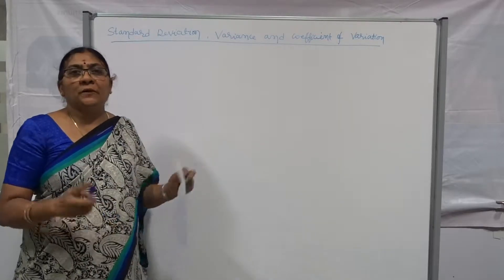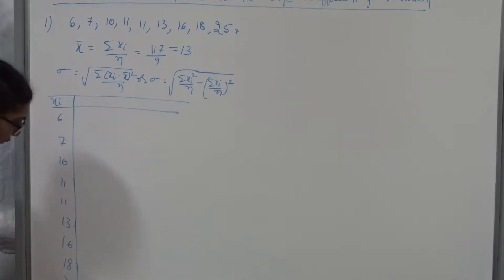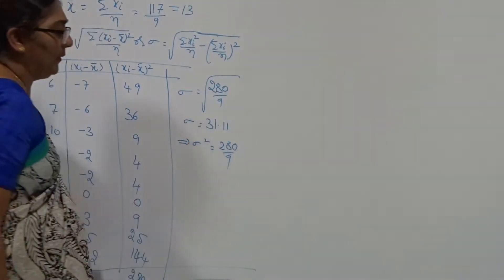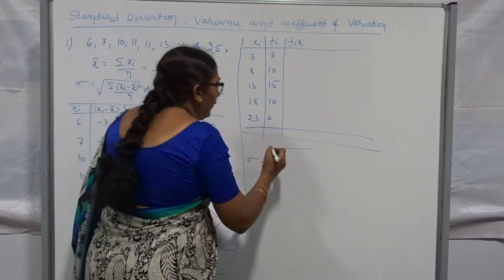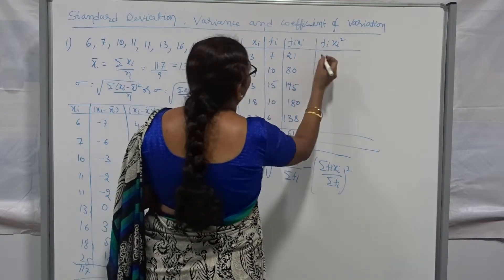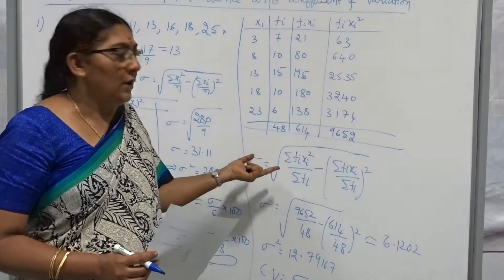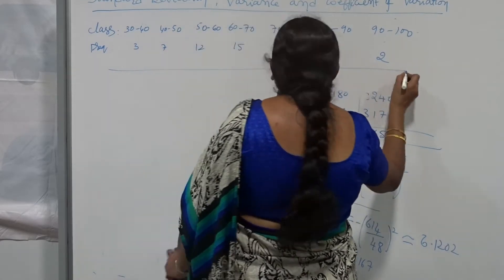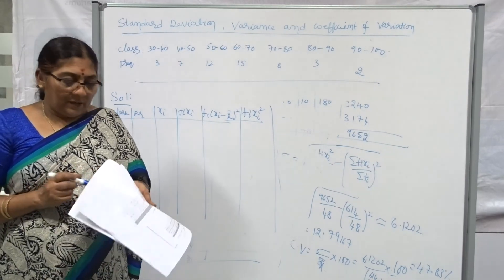Standard Deviation Class 2 By Dr Roopa K M